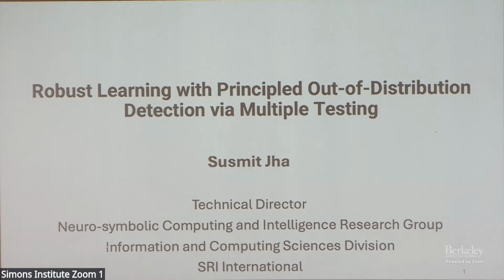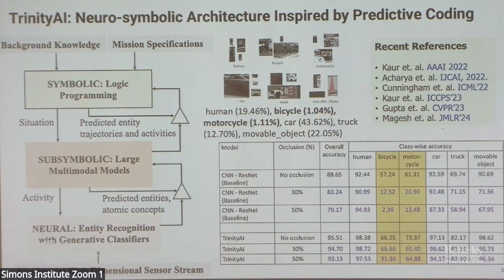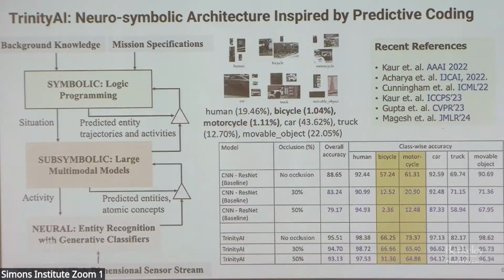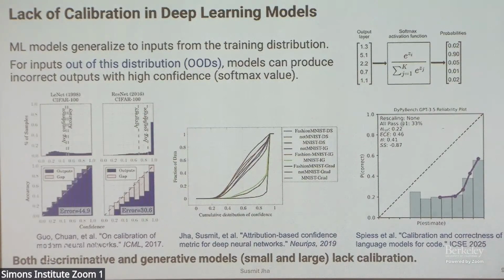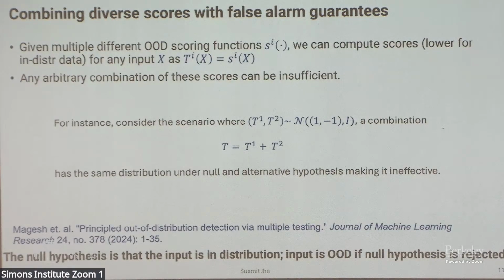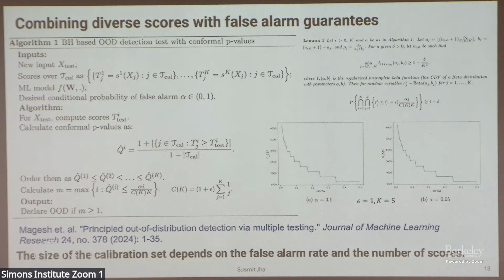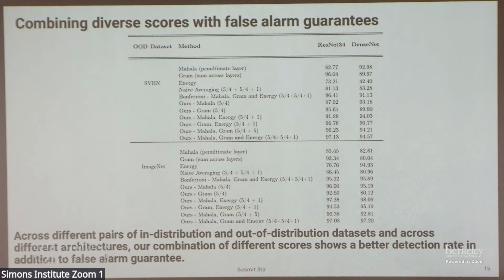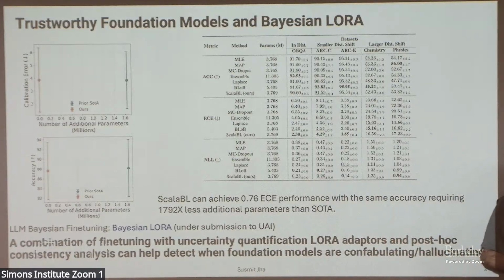Talk by Susmit Jha (SRI International)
Susmit Jha (SRI International)
Theoretical Aspects of Trustworthy AI